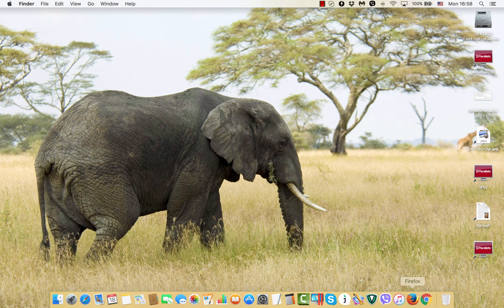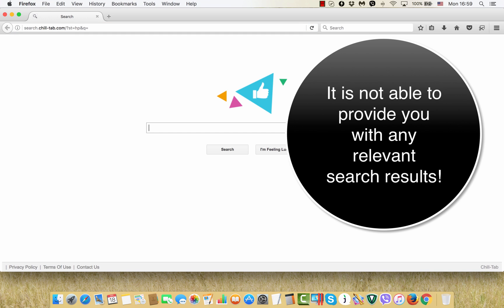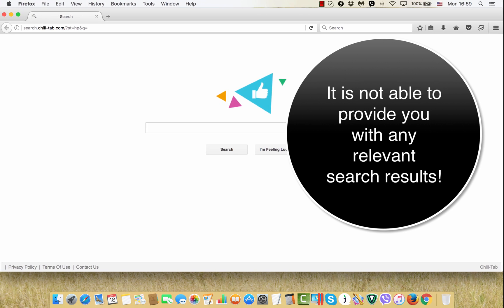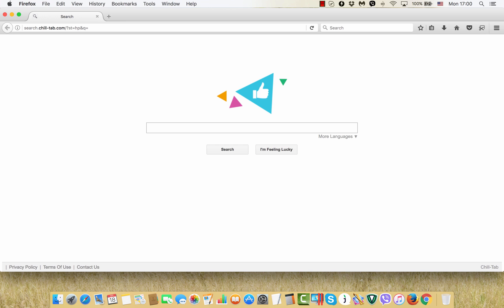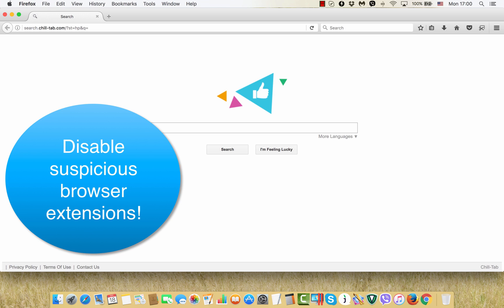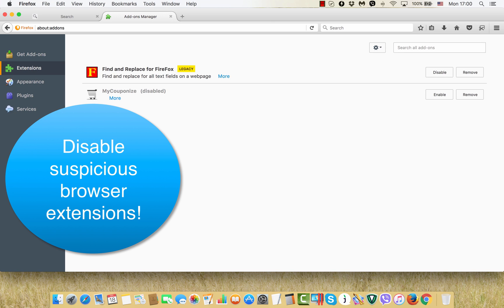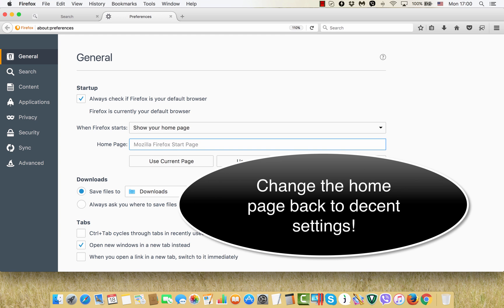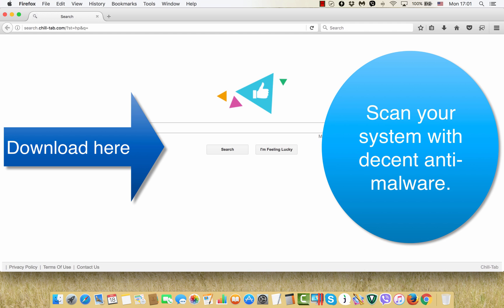Search.chill-tab.com & feed.chill-tab.com removal video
How to get rid of search.chill-tab.com annoying browser hijacker from Mac?